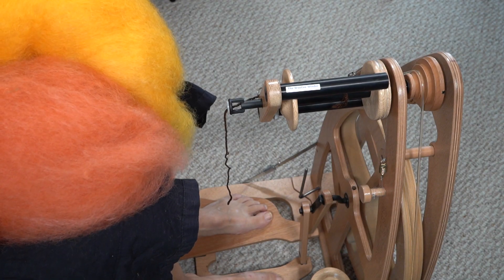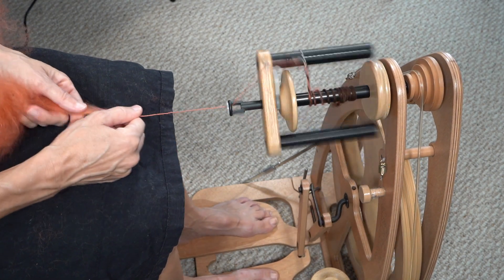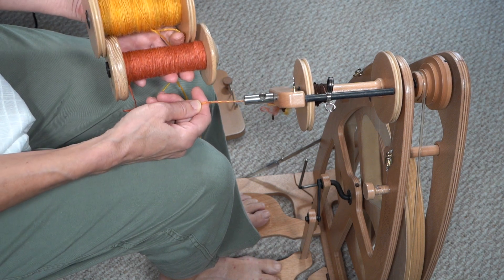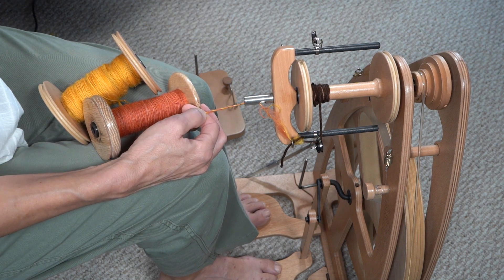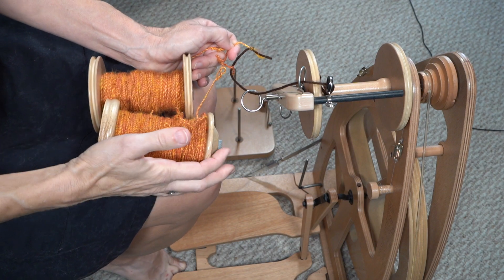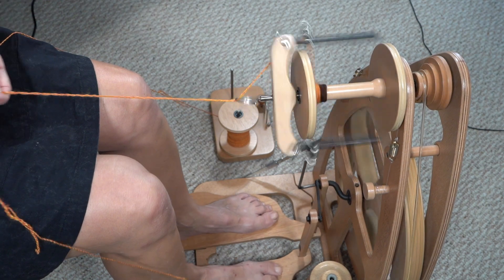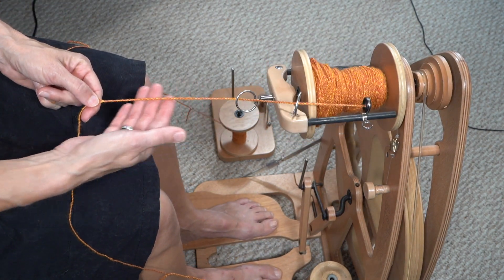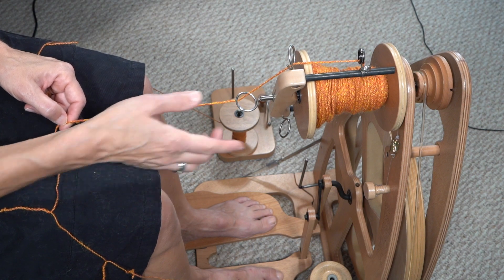Learn to Spin a Basic 4 Ply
Learn and see the three steps to spinning a 4-ply.  It's a fun adventure through twist.